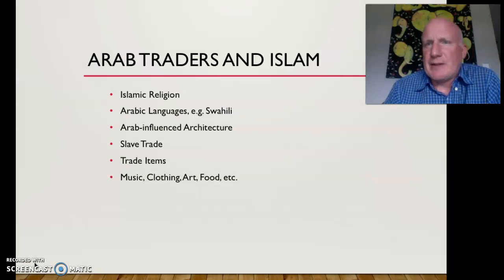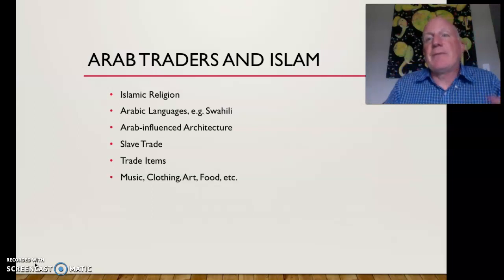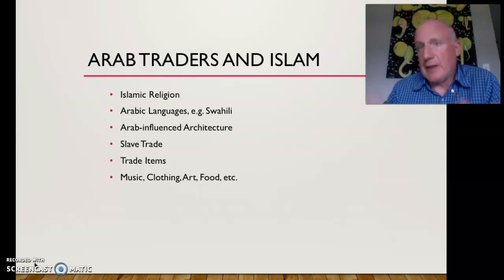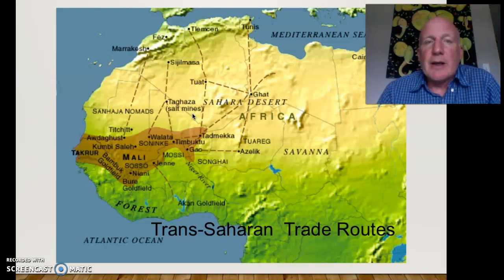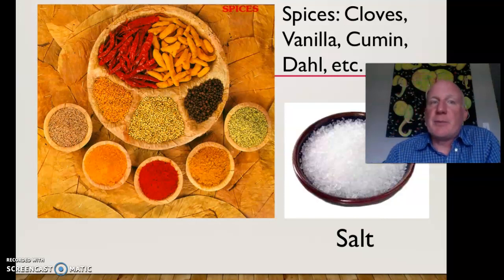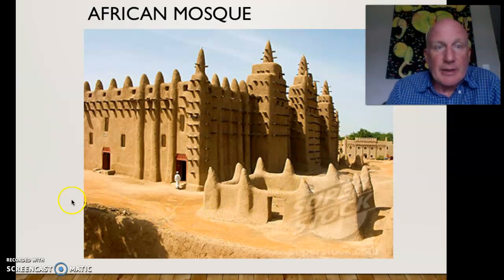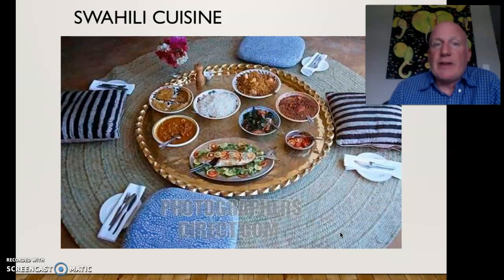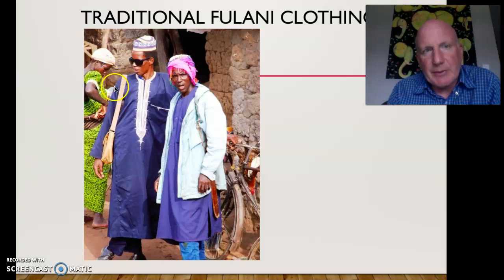African History, Part 4